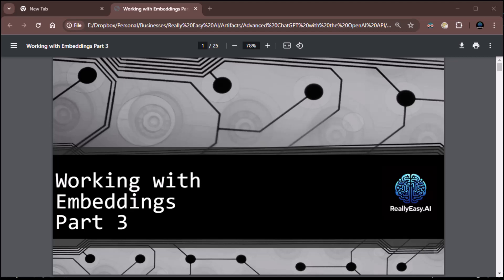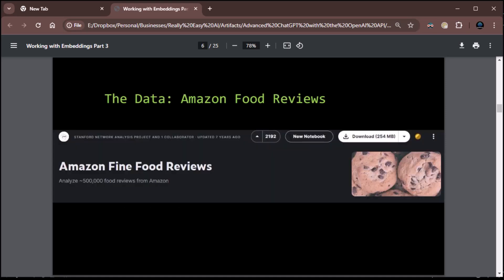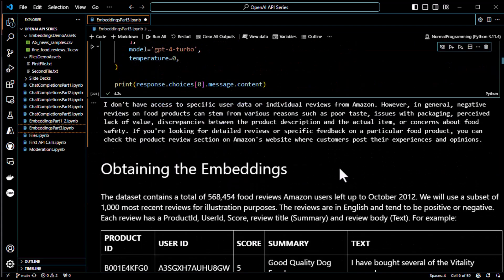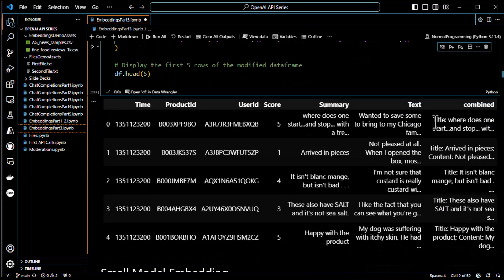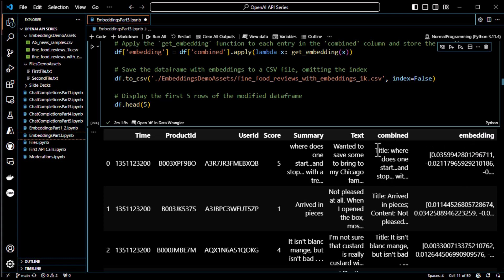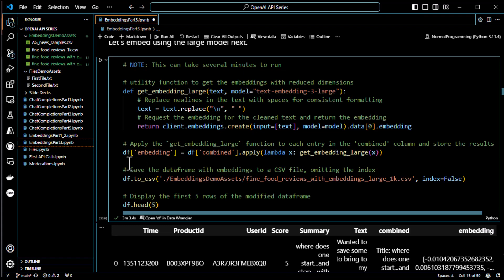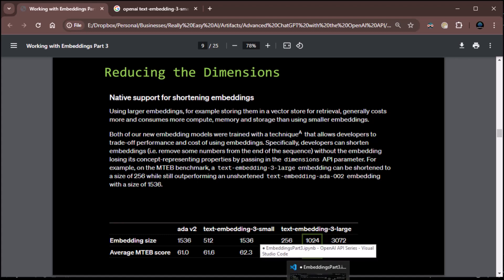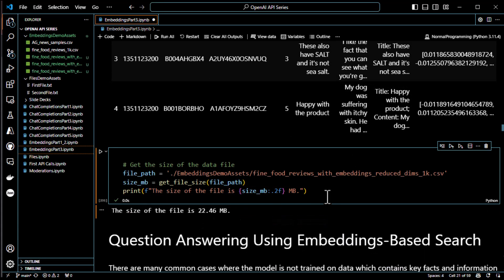OpenAI API: Embeddings Part 3 - Creating Embeddings for Real World Use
Join us as we dive deeper into the world of embeddings in Part 3 of this series. We explore the fascinating realm of representing text as numerical data, unlocking the potential of AI to understand and process information in ways never before possible. This episode uses the Amazon Fine Food Reviews dataset to demonstrate the practical applications of embeddings, setting the stage for even more advanced techniques in future installments.